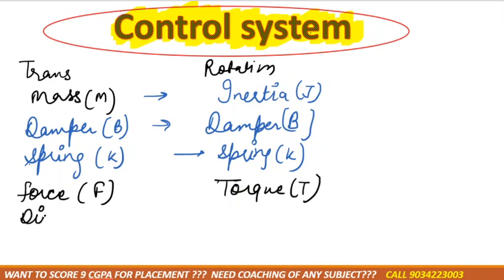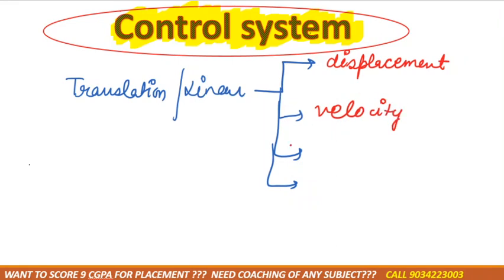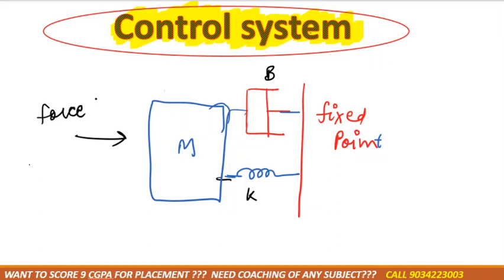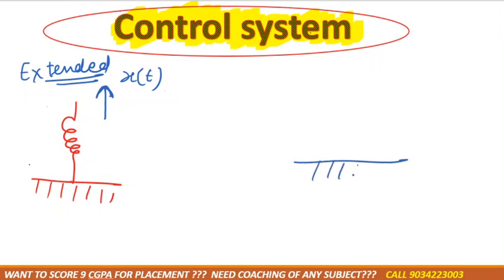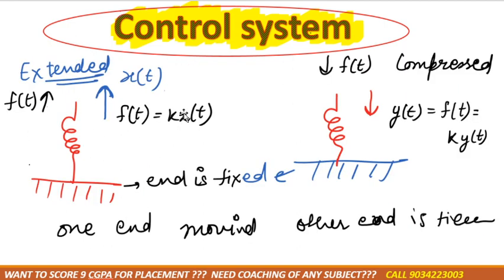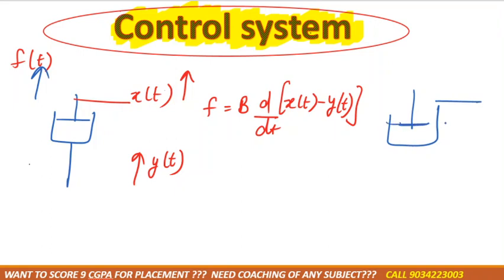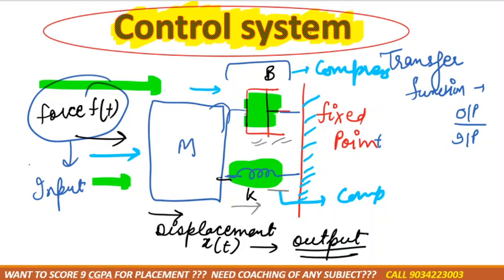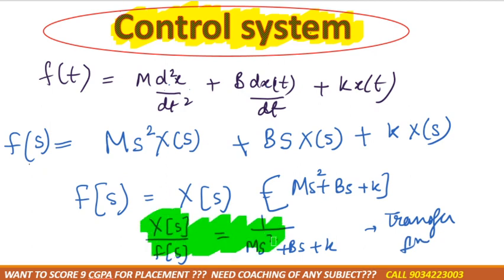all about mechanical modeling from basic to end